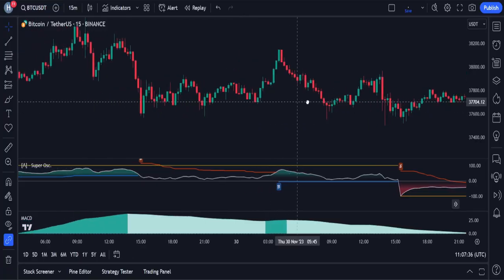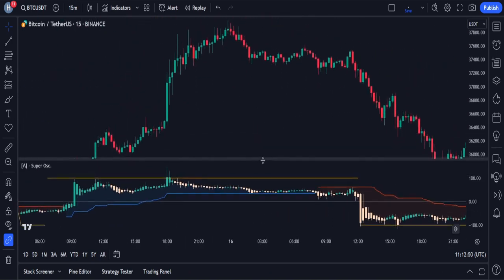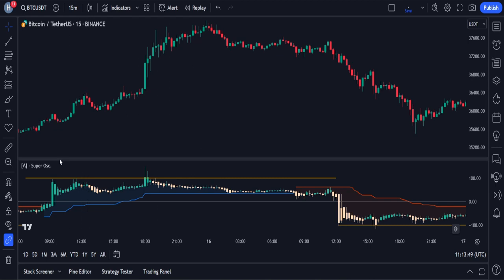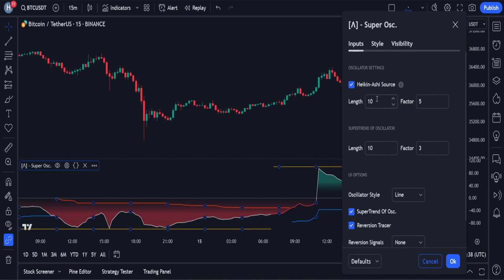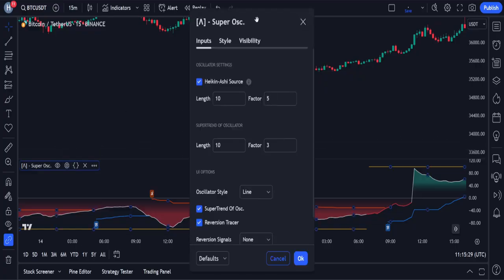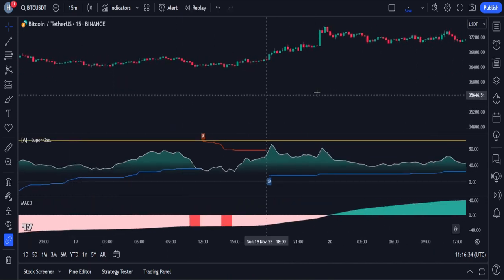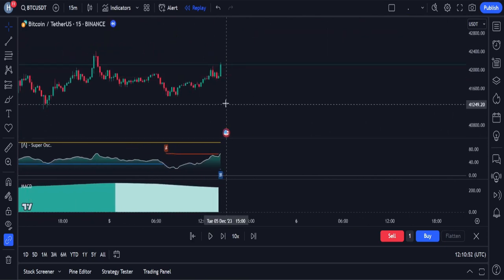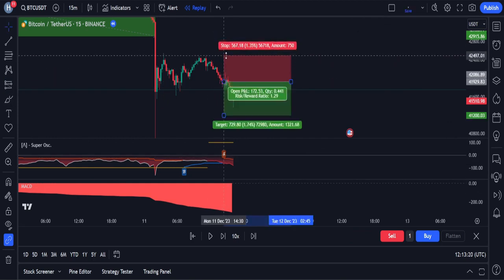This SuperTrend Indicator is Highly Profitable! Complete Trading Strategy